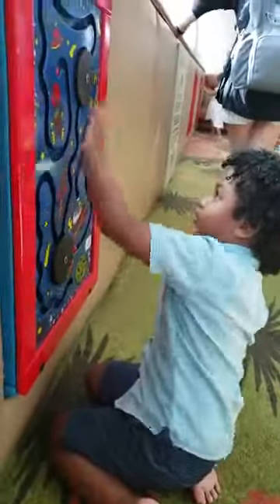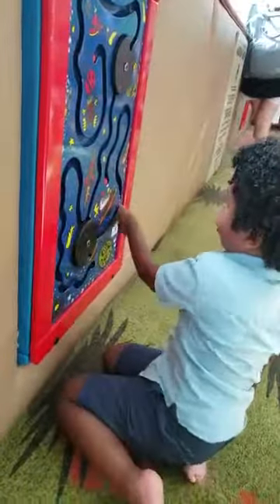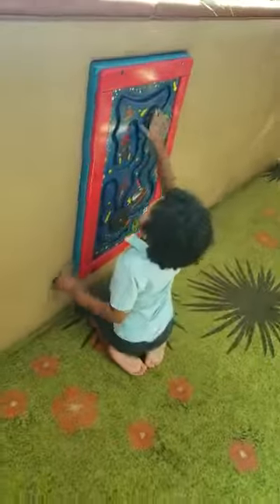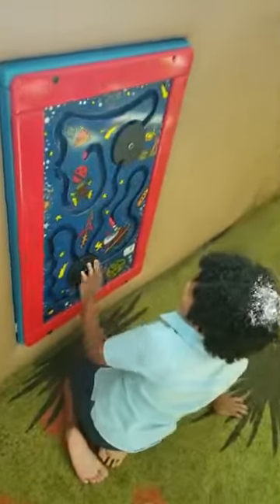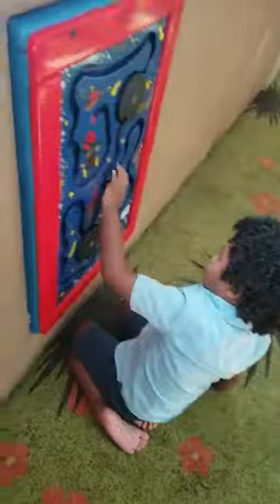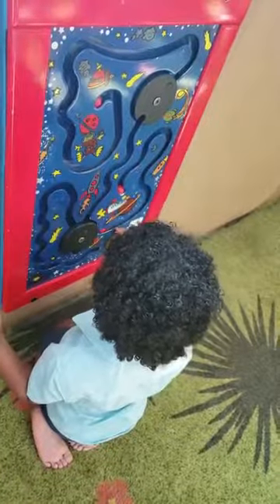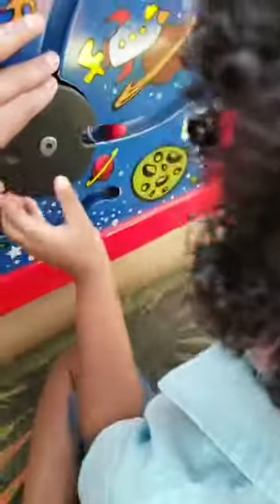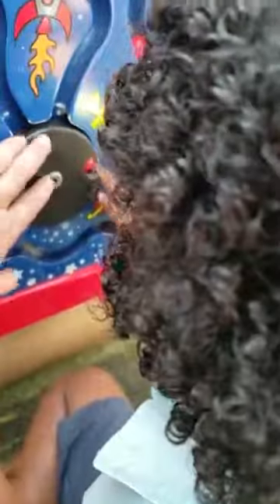At Arden Fair Mall(7)